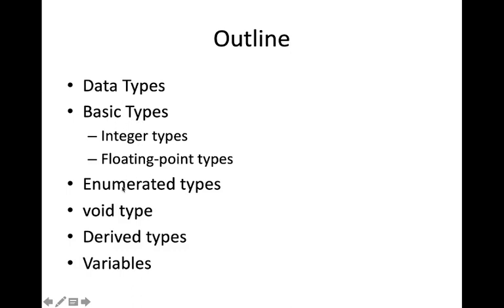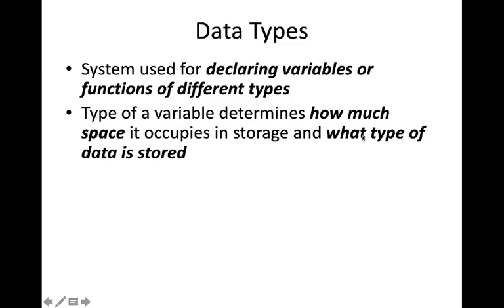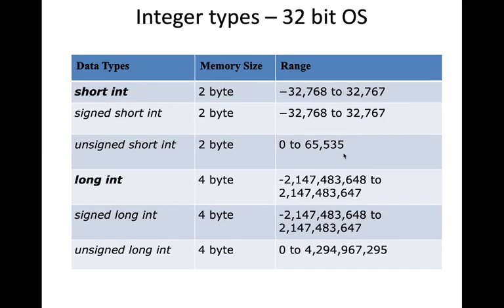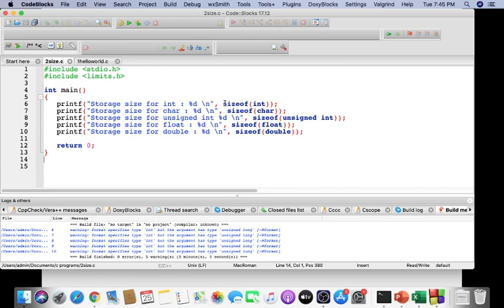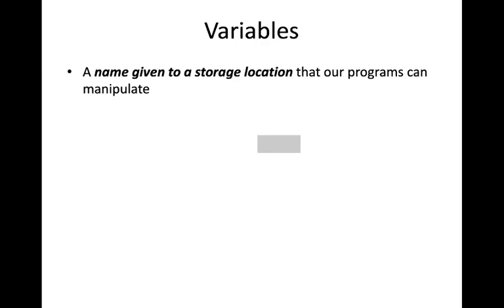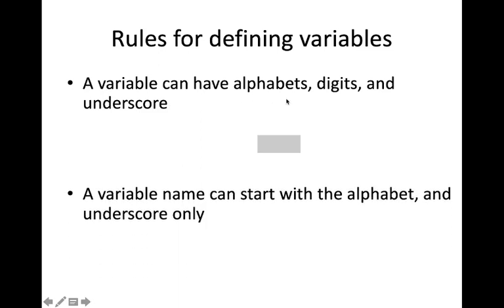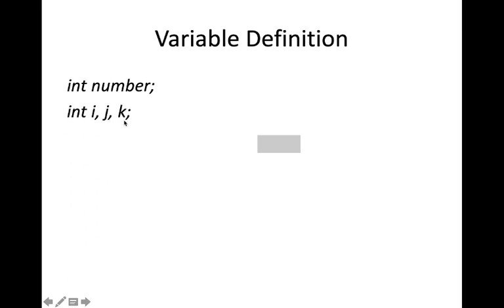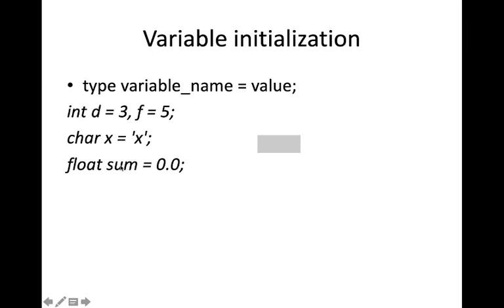PROGRAMMING IN C – 11 (Data Types, Variables)